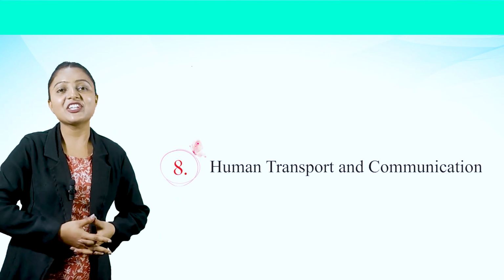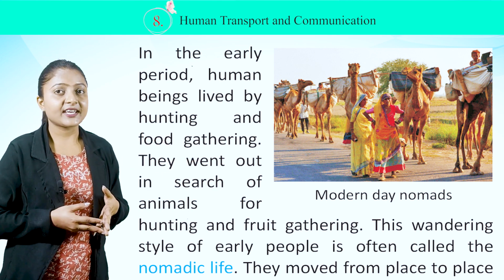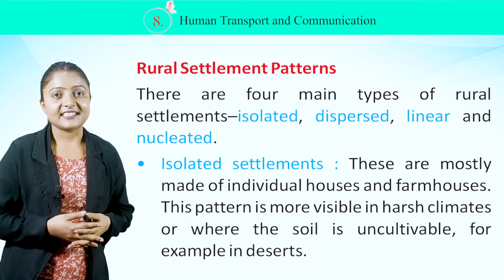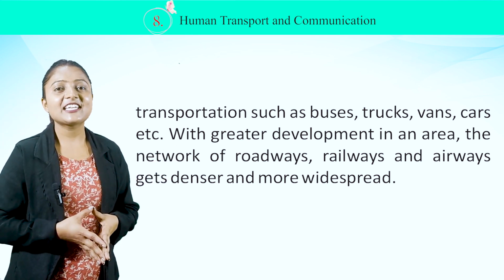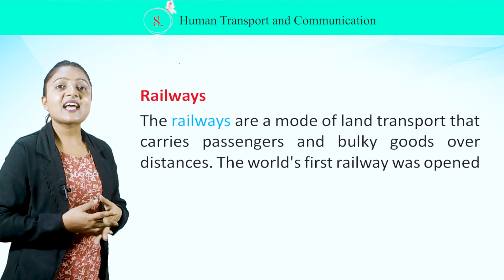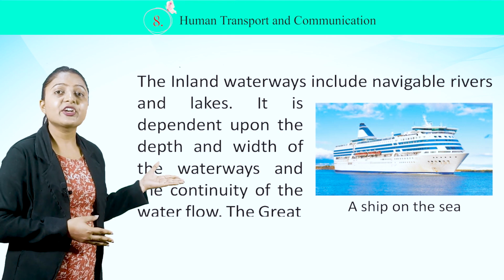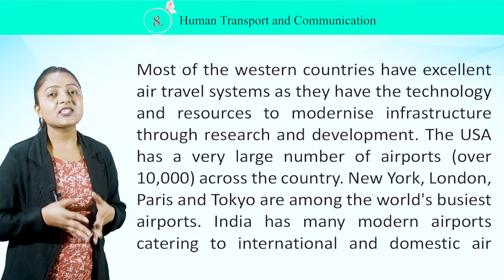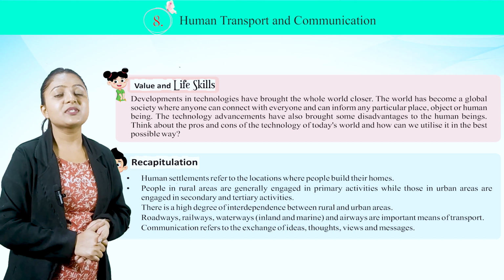CHAPTER 8 GEO